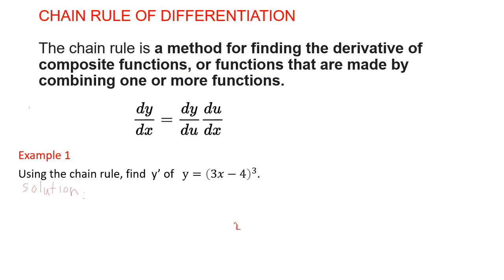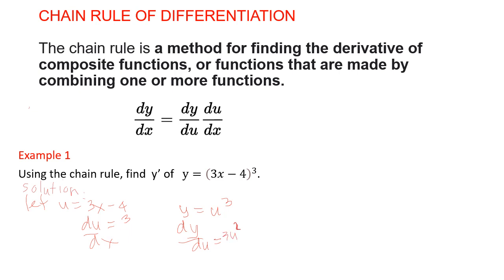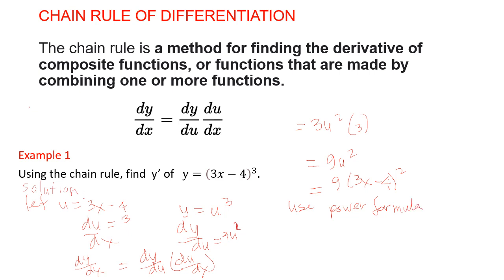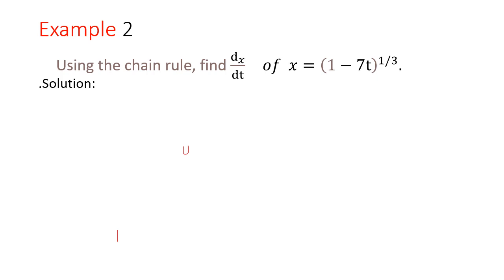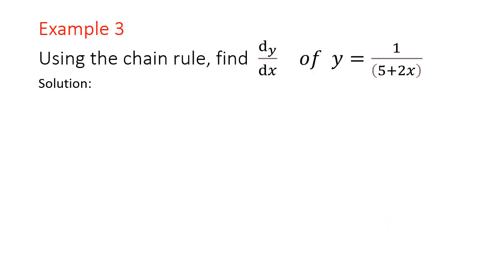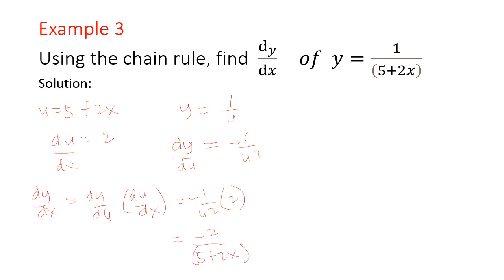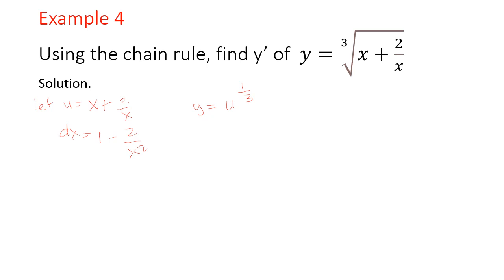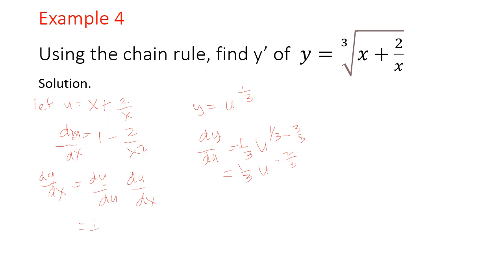CHAIN RULE DIFFERENTIATION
These videos are for the beginners of Engineering Calculus 1.